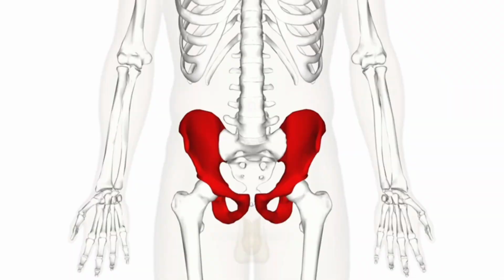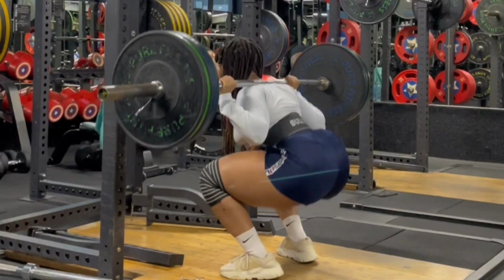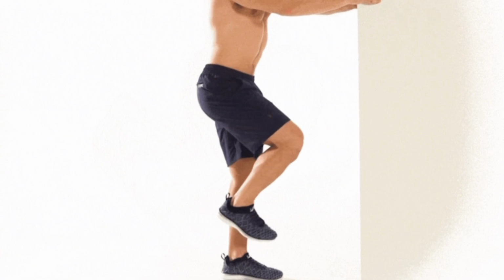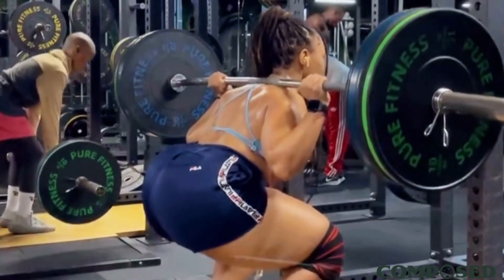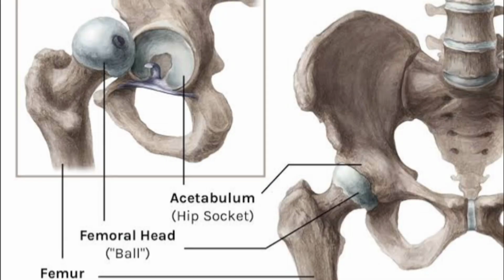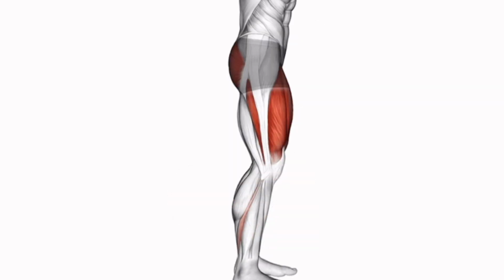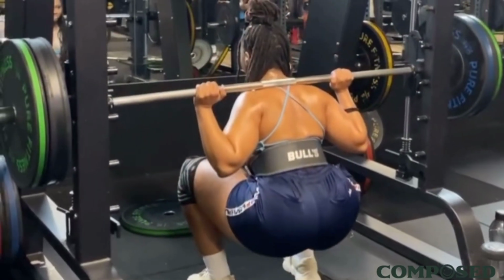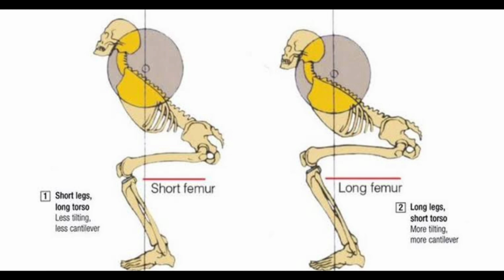Why your Squat looks different//staycomposedwithblvck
Learn why some people squat with wider stance or toes out, and how flexibility, mobility and body structure affects your depth and technique. understanding these key factors will help you refine your form and reach your fitness goals. Stay composed and lets dive in!